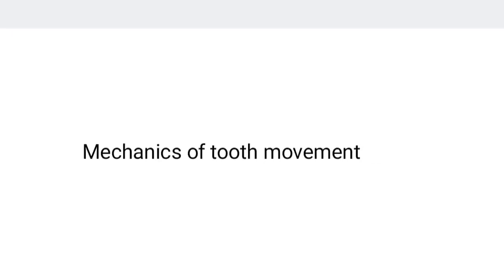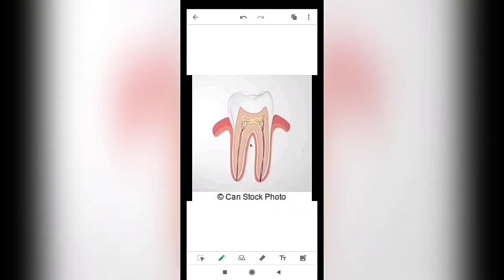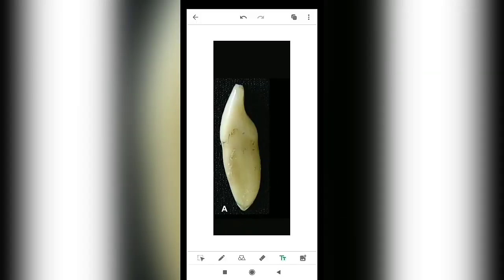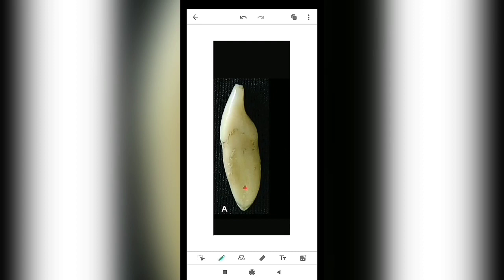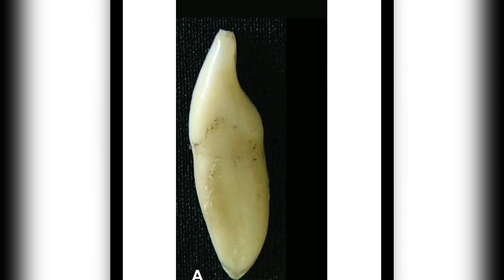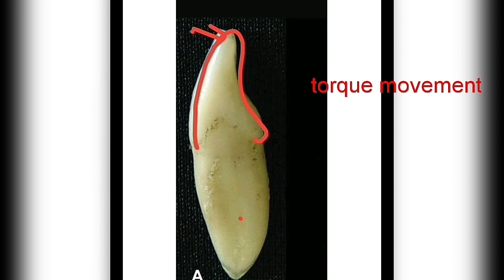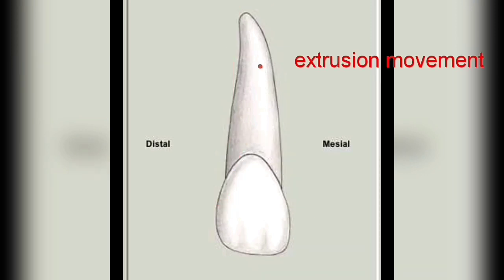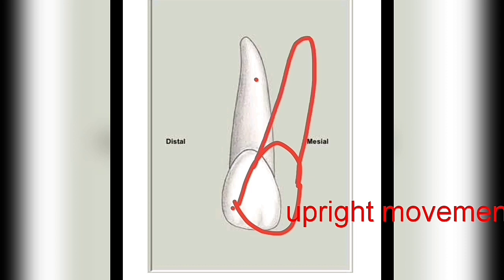Mechanics of tooth movement || BDS || Orthodontics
other Vedio

 . This video  of dental talk , it's all about the mechanics of tooth movement in orthodontics .it's description is given on classification of tooth movement like tipping, controlled and uncontrolled tipping , upright movement , torque movement, bodily movement.and centre of resistance of tooth and centre of rotation in single and multiple rooted tooth...Dental Talk